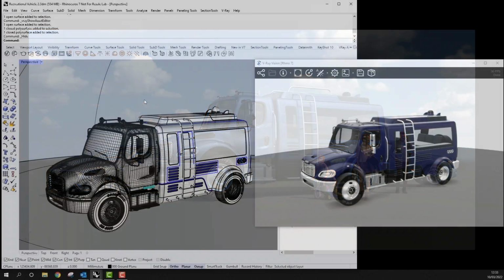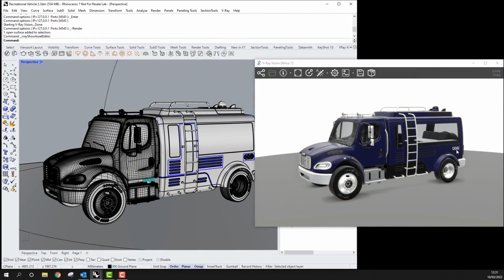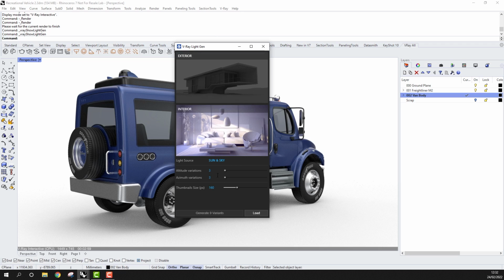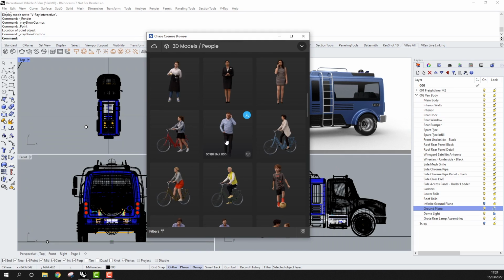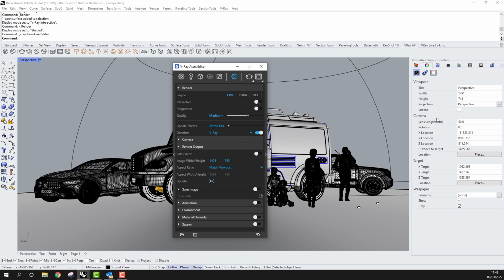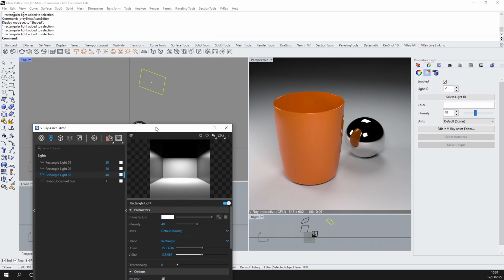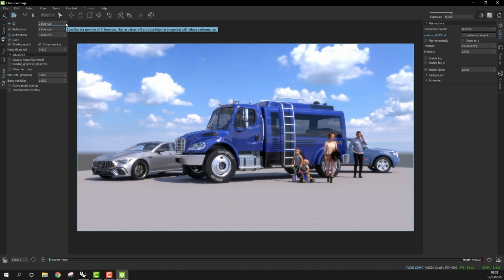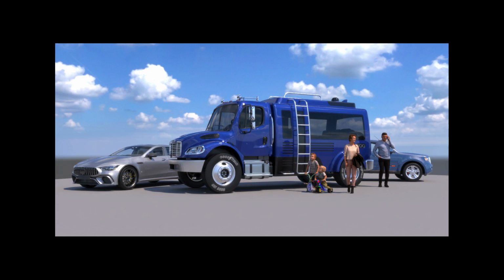Rhino 7 and V-Ray 5 – Latest Features Overview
V-Ray is one of the world’s most popular renderers and is known for creating photorealistic visuals with short render times. V-Ray been available as a plug-in for Rhino for over ten years and in that time has become much more complete and feature-rich whilst at the same time being easier to use. In this video, Phil Cook from Simply Rhino takes a look at some of the features that have made a debut in the latest version for Rhino – V-Ray 5.

Phil demonstrates the new ‘Vision’ fast preview engine before moving on to a feature called ‘Light Gen’ that can quickly create pre-built lighting variations. ‘Chaos Cosmos’, the new content browser for V-Ray is introduced followed by a demonstration of ‘Chaos Cloud’ where renders are sent directly to the remote Chaos render farm rather than being created locally. Finally, Phil introduces ‘Light Mix’ which allows for lights to be adjusted after the render has been completed and then takes a quick look at ‘Vantage’ which is a relatively new real-time Raytracer with live linking to Rhino.

In this video we make reference to our latest Rhino v7 Graphics Card Tests, you can view that full GPU Test Report here on the Simply Rhino

Here are the video chapters for your reference:
00:00 Introduction
01:40 Render Previews and V-Ray Vision
06:40 V-Ray Light Gen
09:30 Chaos Cosmos
13:00 Chaos Cloud
16:50 Light Mix
19:20 Vantage

Simply Rhino are the most popular Rhino 3D Reseller in the UK, they offer expert Rhino3D training courses and private, bespoke by the hour training for companies and individuals alongside unbeatable support for Rhino 3D and key Rhino Plugins, including V-Ray. Discover More about Simply Rhino at our